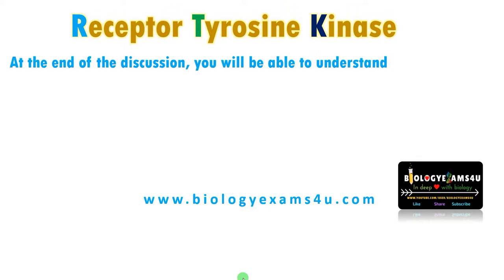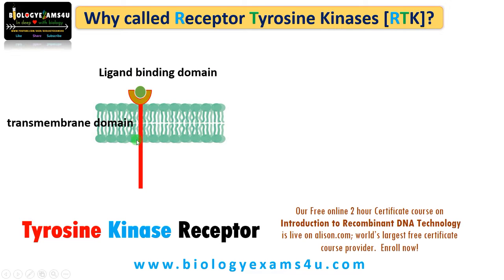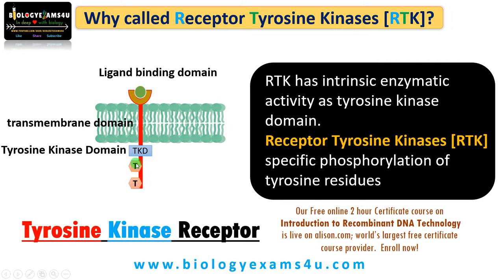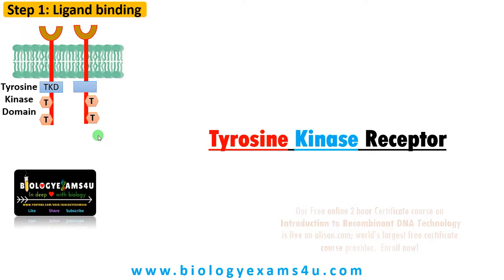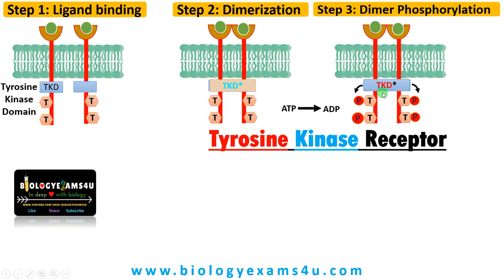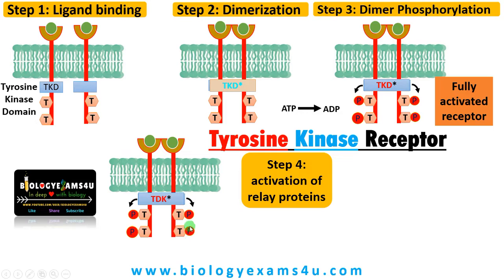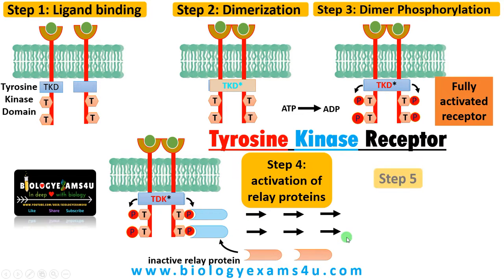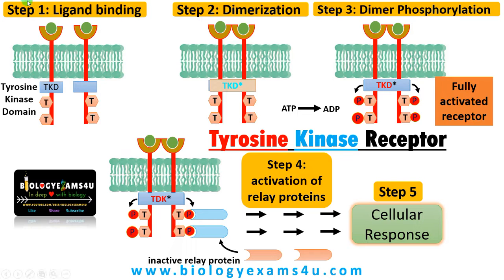Receptor Tyrosine Kinase pathway|| Steps in RTK signaling pathway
5 Minute video on Receptor Tyrosine Kinase signaling or RTK pathway

00:00| Introduction
00:20| Why called Receptor Tyrosine Kinases [RTK]? Structure of RTK
01:20| Steps in RTK pathway
01:30| Step 1: Ligand binding to the receptor
01:37| Step 2: Dimerization of the receptor
01:48| Step 3: Phosphorylation of dimer
02:31| Step 4: Activation of relay proteins
03:02| Step 5: Cellular response
03:30| Summary of steps in RTK pathway